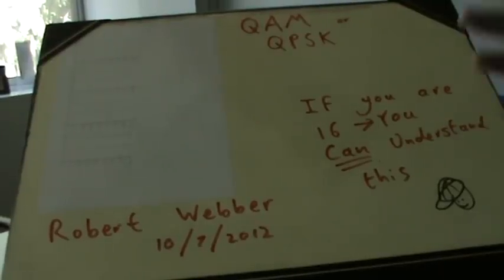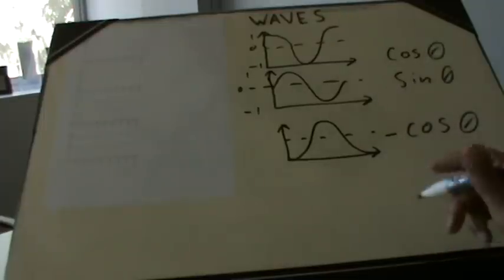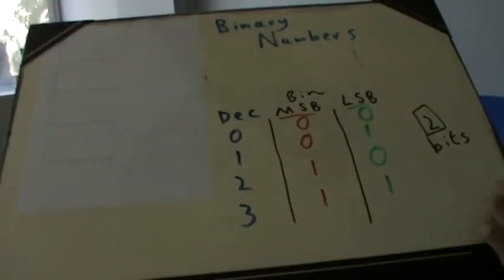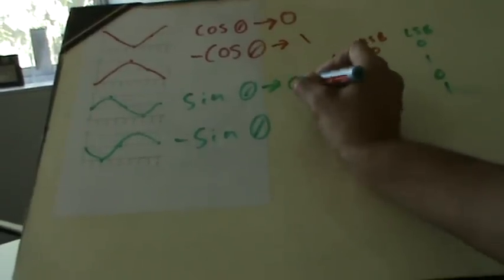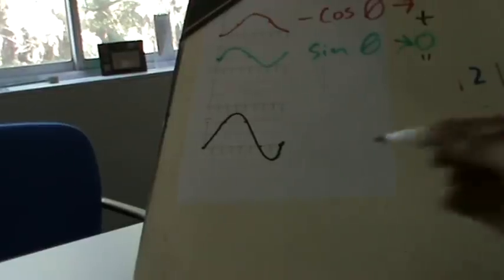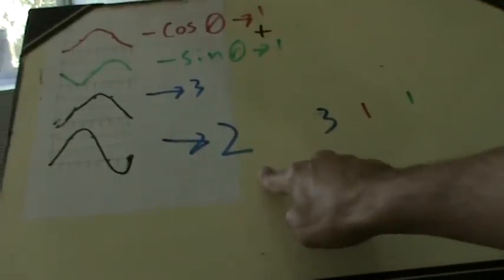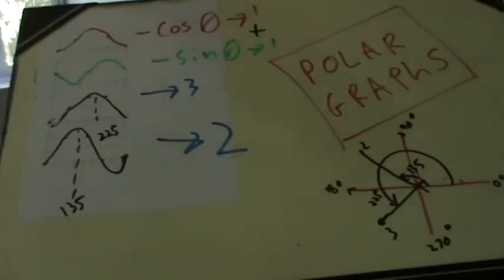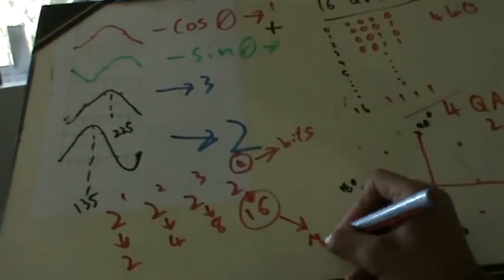QAM, QPSK Explanation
An explanation of what is QAM and QPSK. This is a popular method of broadcasting, for example in DVB-T television signals and LTE (or 4G) Mobile networks.